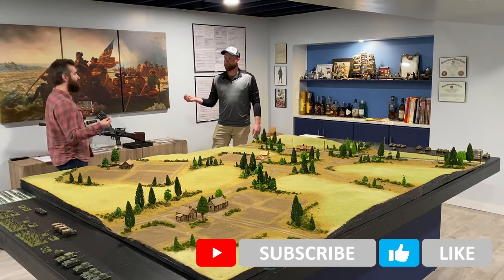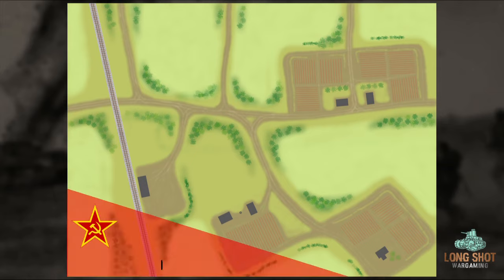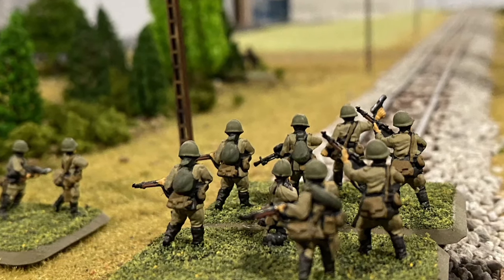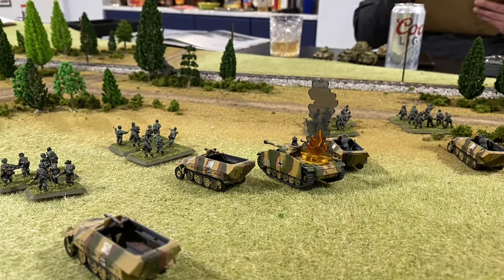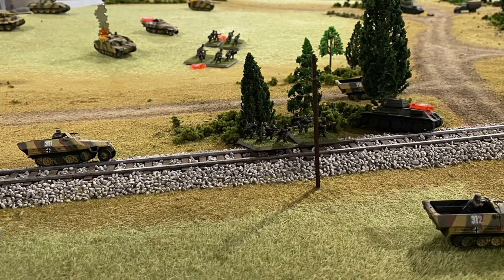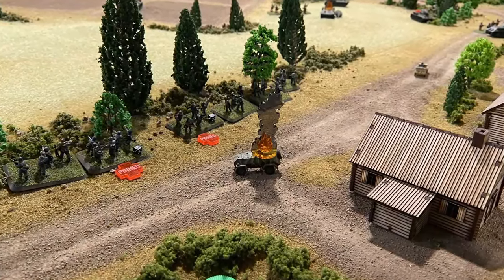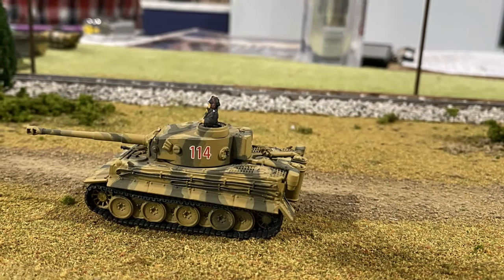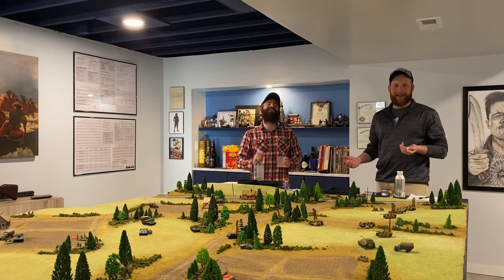Battlegroup: Kursk, Summer 1943. Wargame AAR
Men and machine clash in the wheat fields of Kursk. The Red Army attempts to stall the German advance into Kursk. T-34s go head to head with the feared Tiger tank, Panther tank, and more! All minitatures used are by Battlefront Miniatures and Zvezda. The Battlegroup Kursk campaign supplement was used for period appropriate army lists.  This game was played on a custom 6'x8' table meant to depict the wide open spaces the were central in the Kursk campaign. Miniature Wargaming at its most savage!